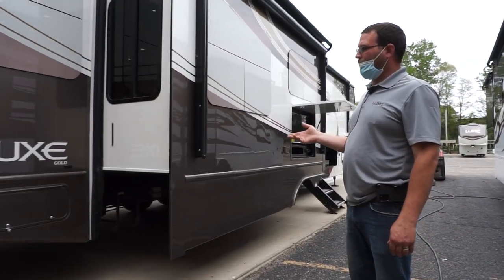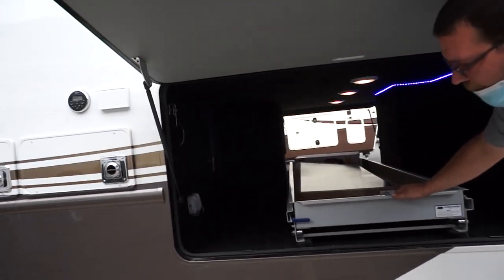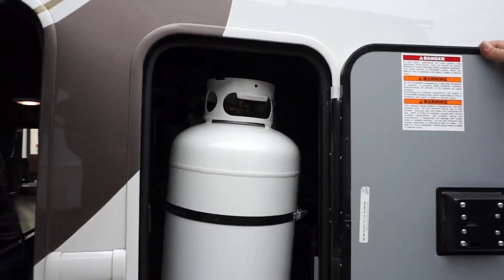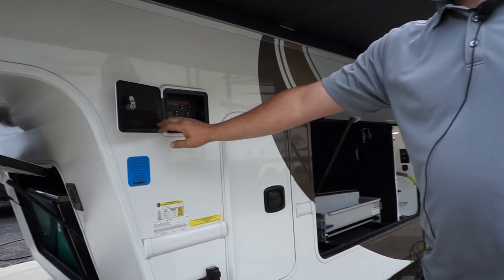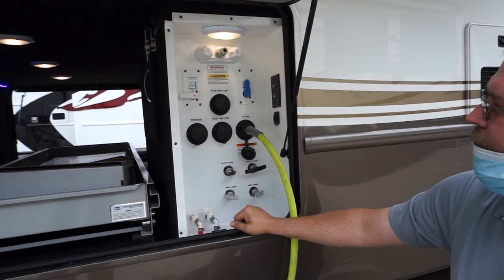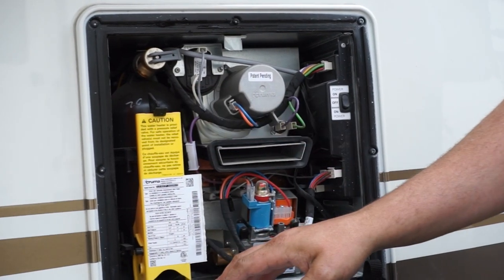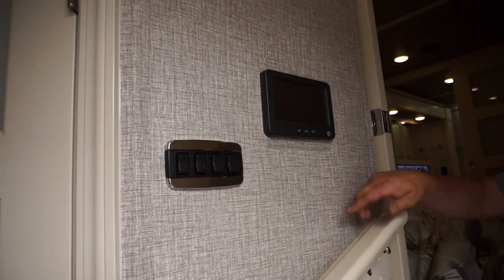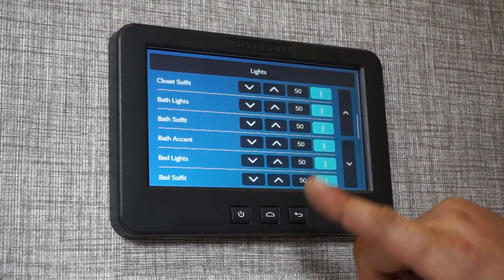Luxe Gold 38GFB - Delivery Walkthrough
Luxe Gold 38GFB - Mahony walkthrough

2503 Marina Dr
Elkhart, IN 46514